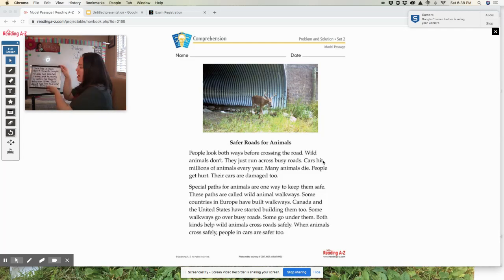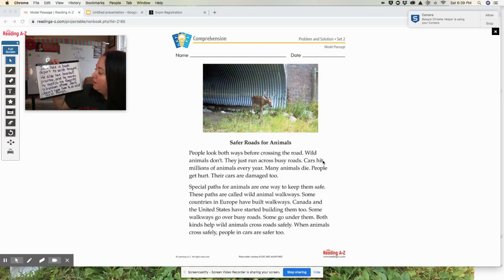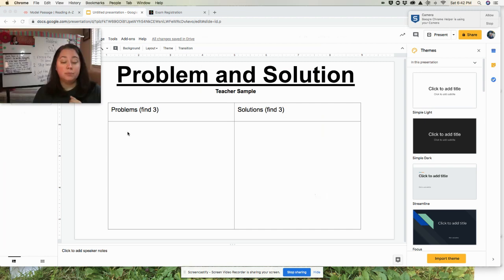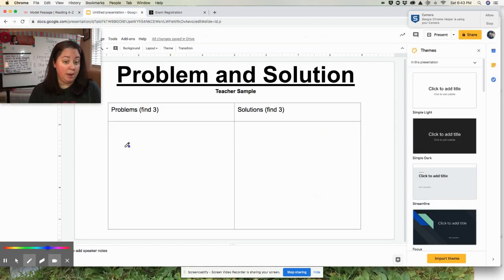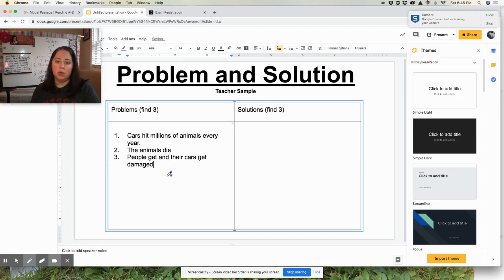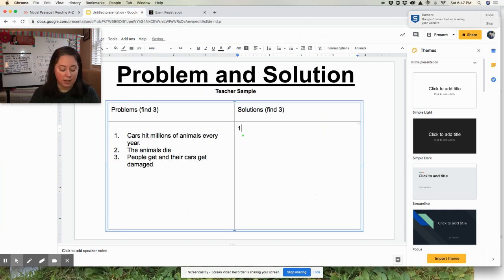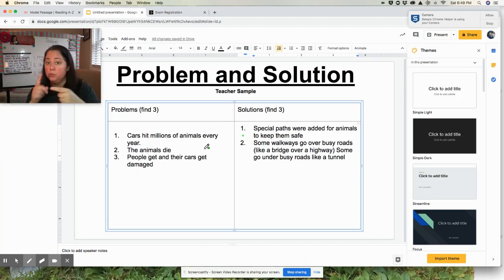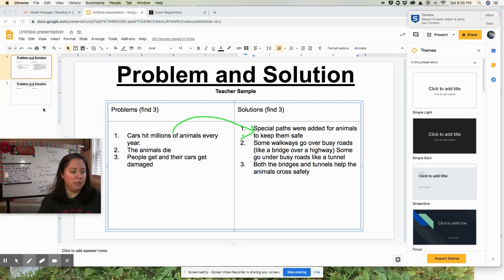Problem & Solution Mini Lesson